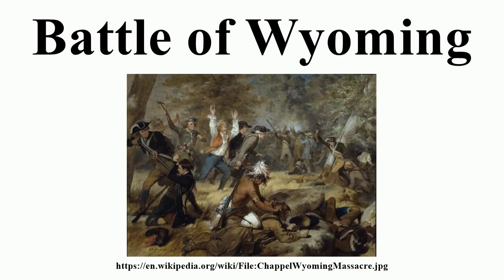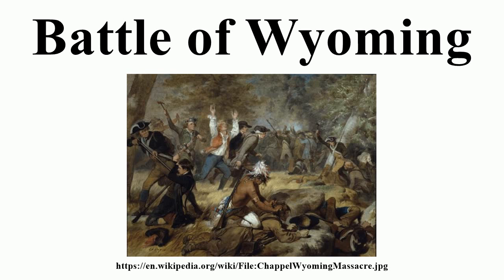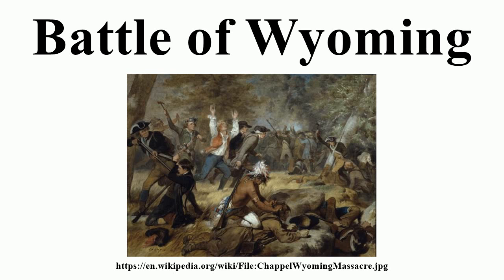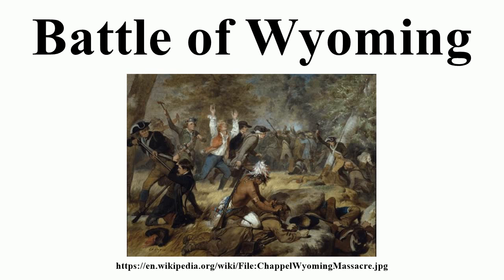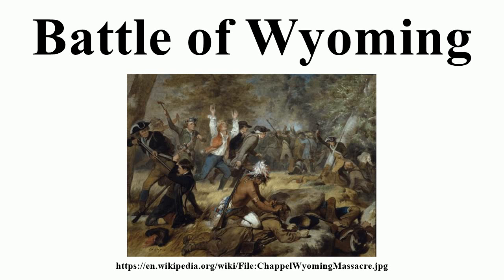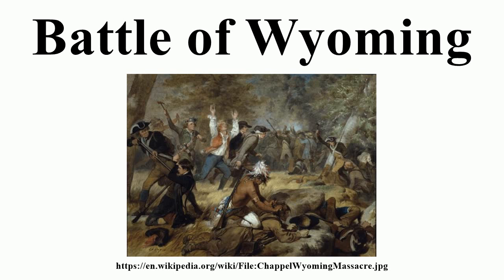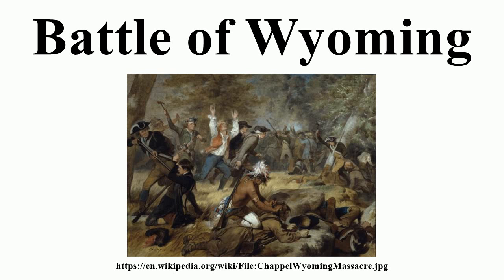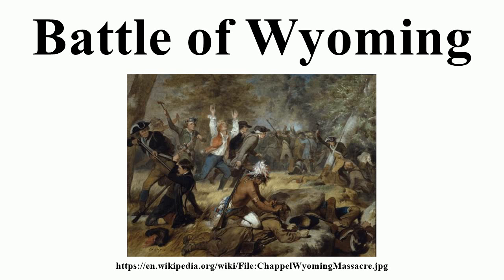Battle of Wyoming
Image-Copyright-Info
Author-Info:   Alonzo Chappel (1828–1887) Description American painter Date of birth/death 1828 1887 Location of birth/death New York City Middle City, New York ity control VIAF: 32377456 LCCN: nr91017070 GND: 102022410 ULAN: 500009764 ISNI: 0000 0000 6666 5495 WorldCat
Image-Copyright-Info